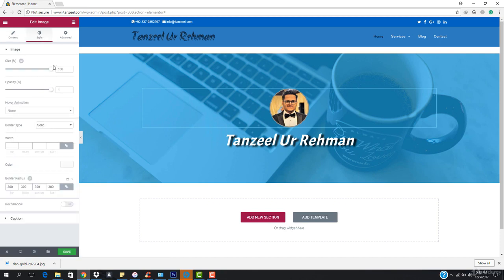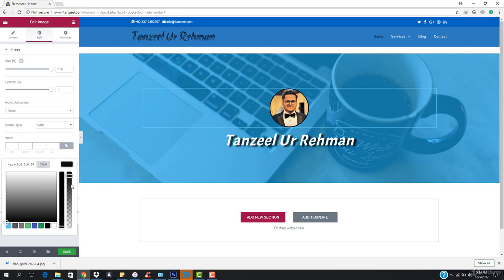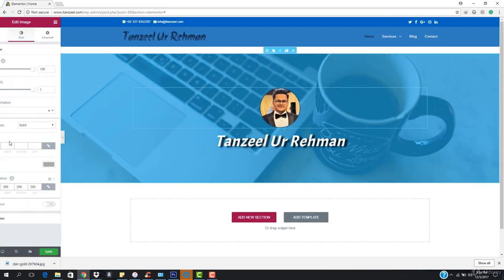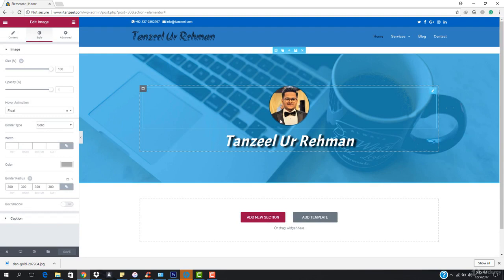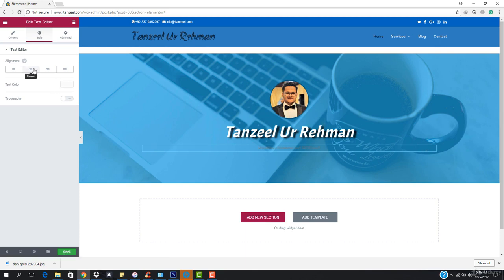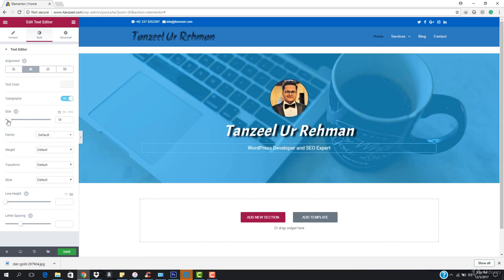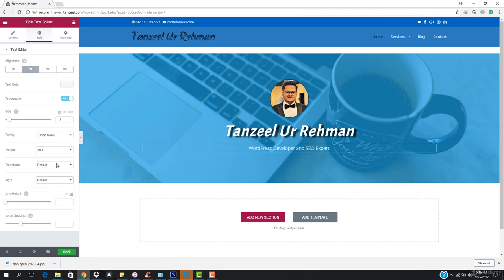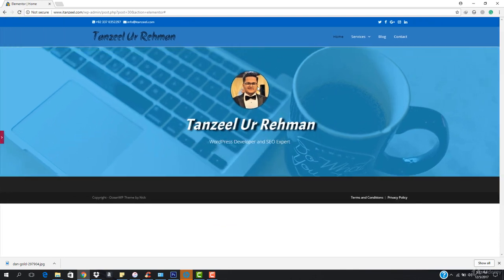Ch 2- Lecture 9- Adding Header image | Building WordPress Resume Website